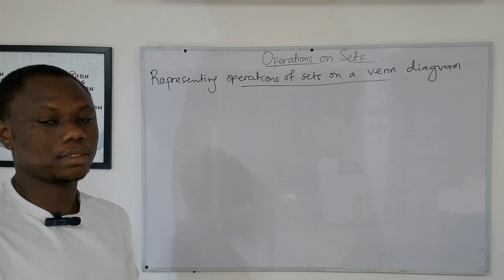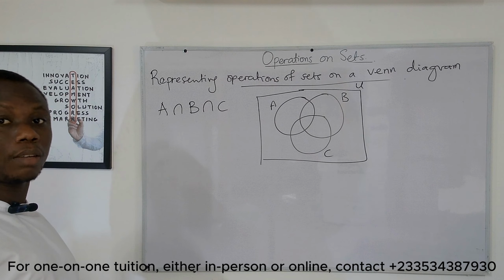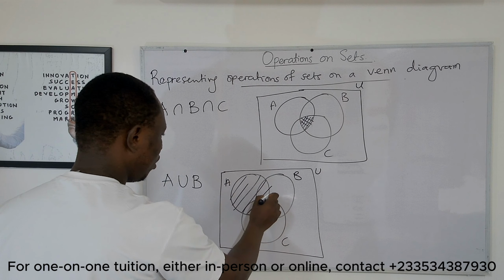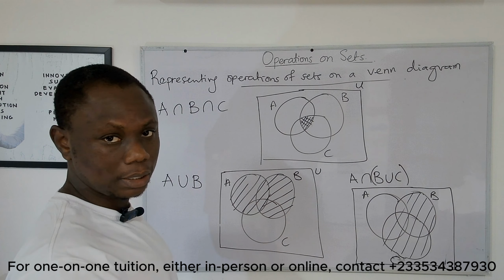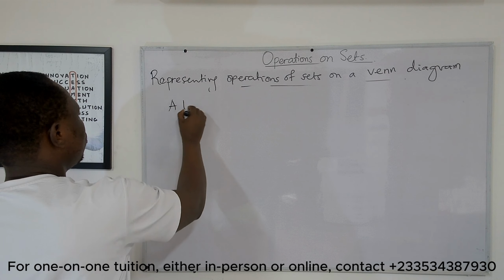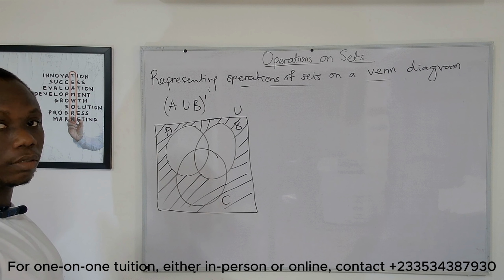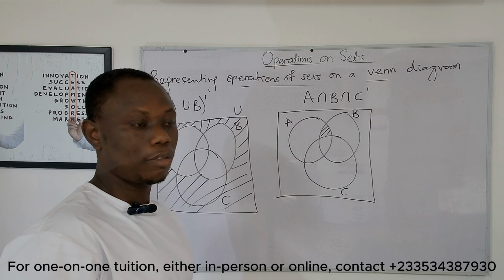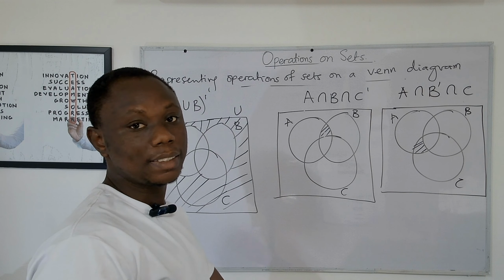Representing Operation of Set on a Venn Diagram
Representing sets on a Venn diagram. three set problems. Senior High School Mathematics. Three set problems. SHS Core Math